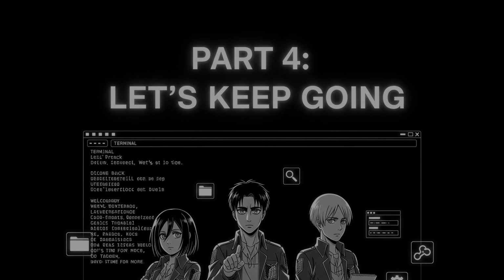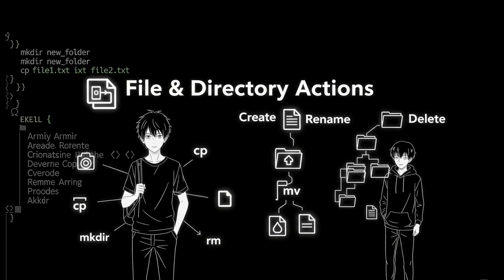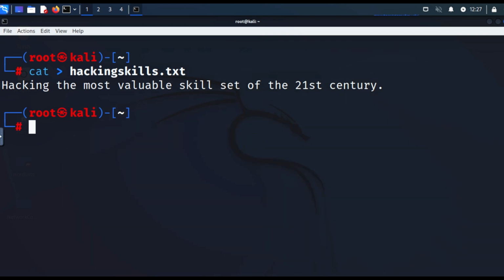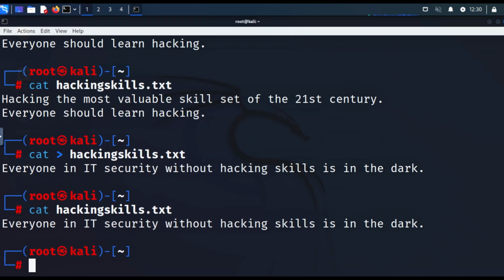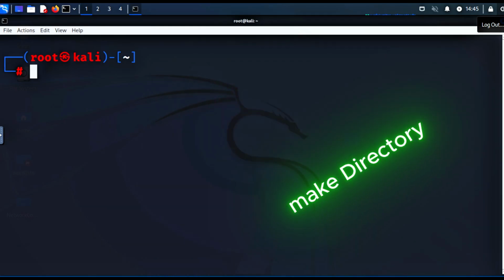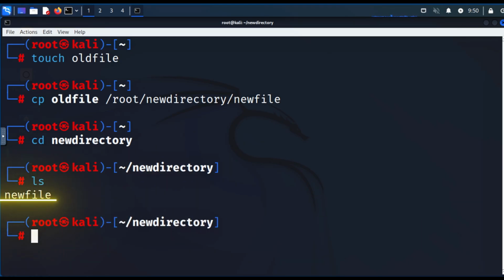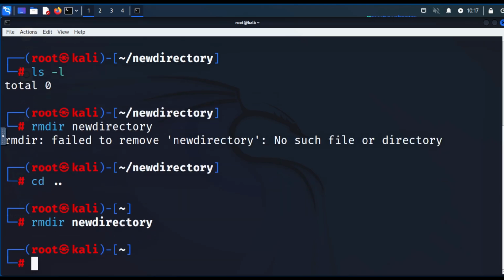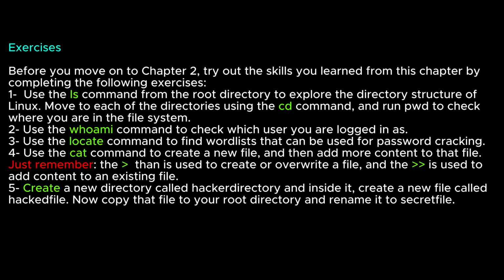Part 4 – Linux Basics for Hackers – Start Your Journey with Kali Linux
In this episode, we’ll dive into real Linux terminal skills — from filtering output with grep, to creating, renaming, copying, and deleting files and directories using simple but powerful commands like cat, touch, mkdir, mv, cp, and rm.
This is your hands-on introduction to becoming confident in the Linux environment — with a hacker’s mindset.
👉 Perfect for beginners learning ethical hacking, cybersecurity, or Linux basics.
📌 Chapters:
00:00 – Introduction
00:11 – Filtering with grep
01:10 – Modifying Files and Directories
01:53 – Concatenation with cat
04:19 – File creation with touch
05:29 – Copying a file, Renaming a file, Removing a file, Removing a directory, Exercises
09:15 – Ending